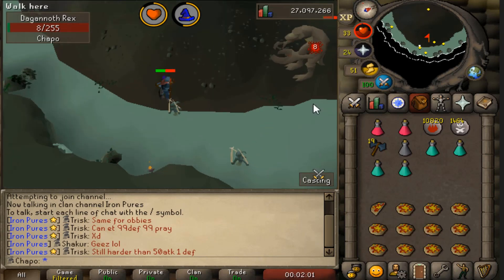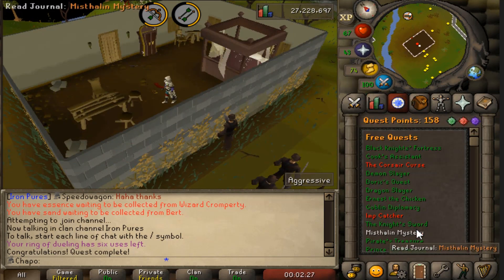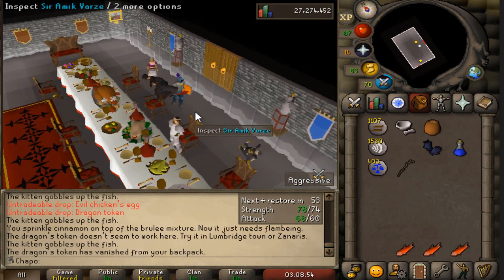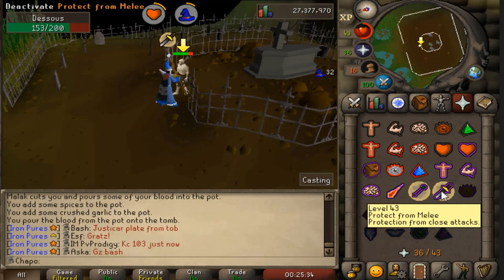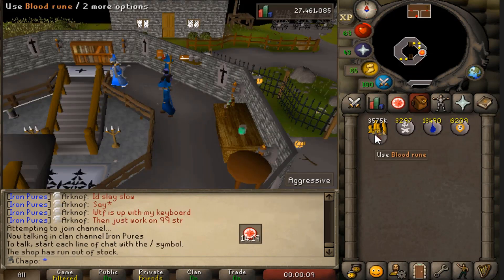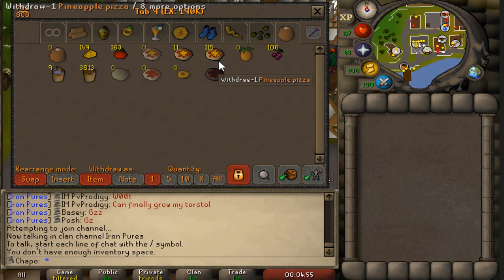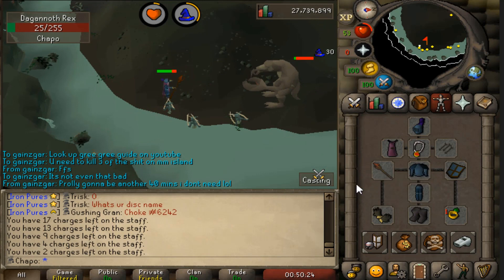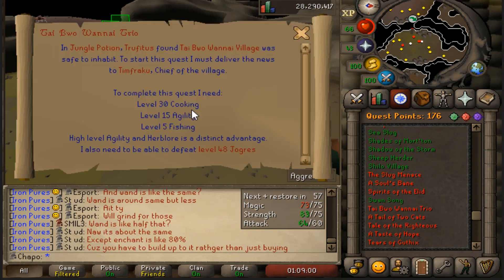42 Defence Only Ironman - Barrow Gloves Grind (#4)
Welcome to Episode #4 of my 42 Def Ironman series. In this series we will be building up the account and obtaining the best possible items for a 42 def account build. Hope you enjoy this series, as much as I been enjoying the account!